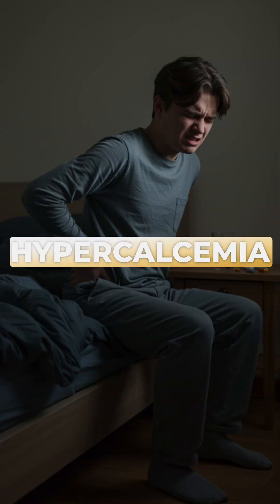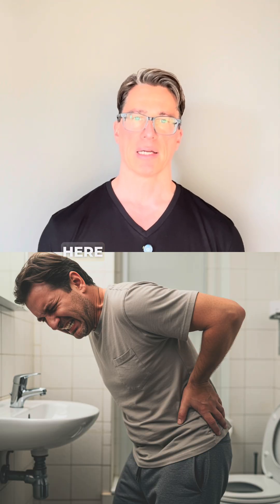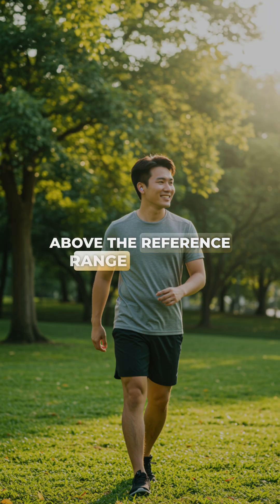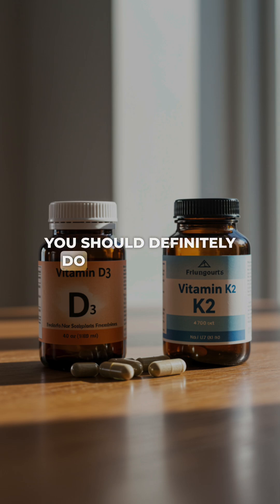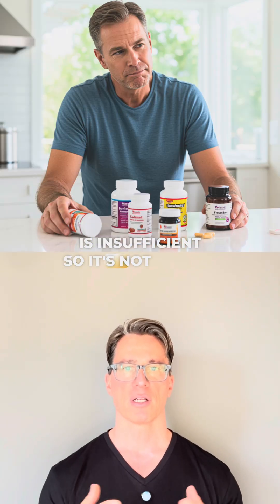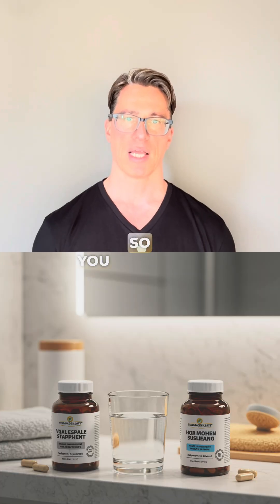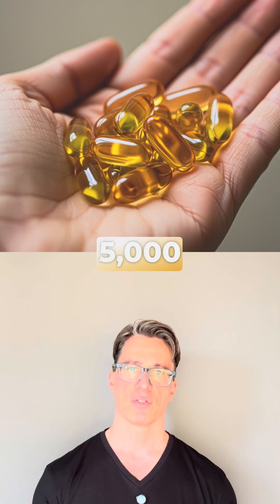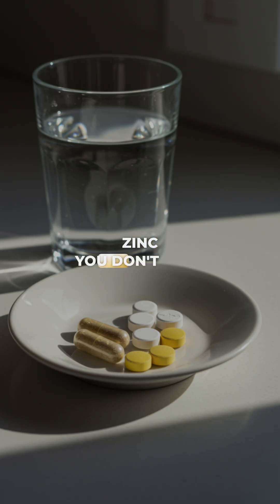Too much vitamin D3 isn’t always better 💊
We see a lot of people self-prescribing high doses—sometimes over 10,000 IU daily—without checking their levels. That can backfire. High doses of D3 without proper cofactors can lead to imbalances and even toxicity.

Here’s what I look at in my practice:
• Blood levels of 25-OH Vitamin D
• Intake of magnesium and zinc (both needed to convert and absorb D3)
• Combination with K2 for calcium balance

Most people feel best with daily doses between 2000–5000 IU, depending on baseline labs, sun exposure, and diet.

Supplements work if dosed right.